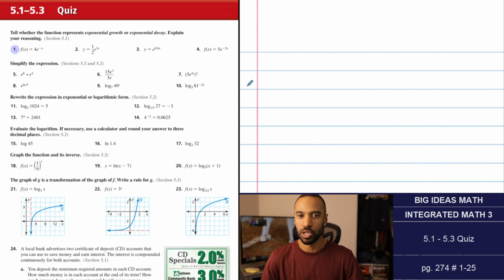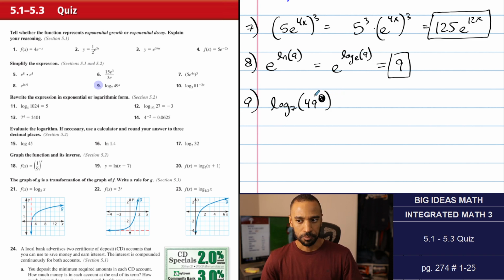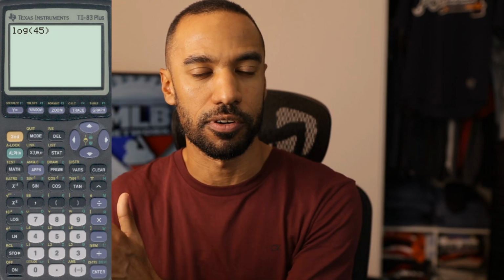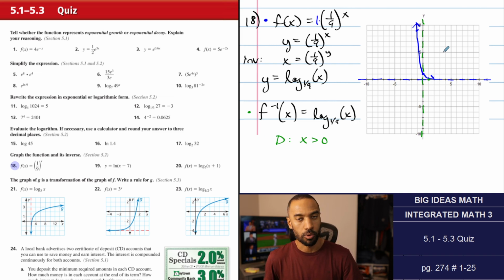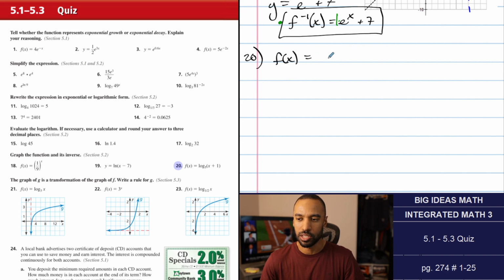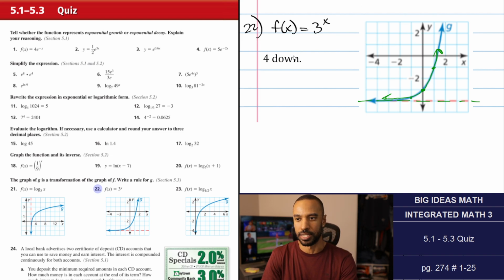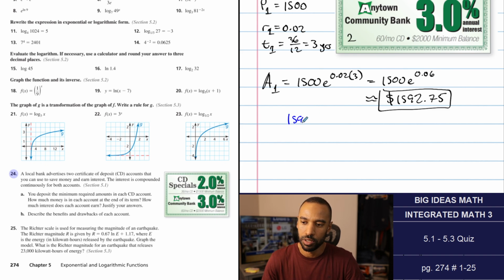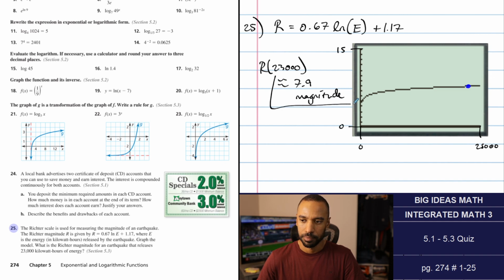Big Ideas Math [IM3]: 5.1 - 5.3 Quiz (Review & Problem Set)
This quiz review interestingly balances itself from a blisteringly quick 17 problems in under 17 minutes, to eight more problems taking about a half hour of time to complete. It depends on what you do/don't know about logarithms and how quickly you can handle your business, but as always if something I say doesn't make the most of sense, follow the playlist down below for each individual section.

In some ways, one could argue that #11-17 should've been done before #8-10, and if that helps you do the problems better in that order, by all means be my guest!

Because this is a review of 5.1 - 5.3, I fall under the guise of using some of my 5.3 knowledge to exercise that of 5.2, at least in the case of graphs. I use the graphs I make to confirm that they are inverses of each other as opposed to graphing inverses themselves, so you get a lot more practice on how to graph logarithmic functions outside of this longstanding process of "graphing the exponential function then finding its inverse."

I highly recommend that you check out #24, by the way. Not only is it a word problem type that is used commonly in math classes, but it was rarely on display in Section 5.1 itself, and this one introduces something new that 5.1 didn't show (that you must convert months to years, and that you have to find the difference between your accrued amount and principal amount for overall interest).

*PDF DOWNLOADS*

(00:00) Introduction
(00:44) Problem #1
(01:53) Problem #2
(02:27) Problem #3
(03:03) Problem #4
(03:33) Problem #5
(04:17) Problem #6
(04:51) Problem #7
(05:20) Problem #8
(06:50) Problem #9
(08:19) Problem #10
(09:33) Problem #11
(10:29) Problem #12
(11:12) Problem #13
(11:48) Problem #14
(12:31) Problem #15
(13:49) Problem #16
(15:29) Problem #17
(16:32) Problem #18
(21:22) Problem #19
(25:53) Problem #20
(29:06) Problem #21
(31:32) Problem #22
(32:53) Problem #23
(35:17) Problem #24
(41:59) Problem #25